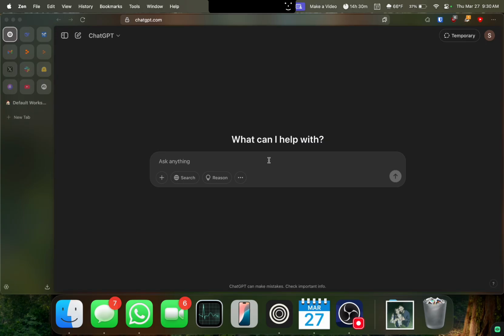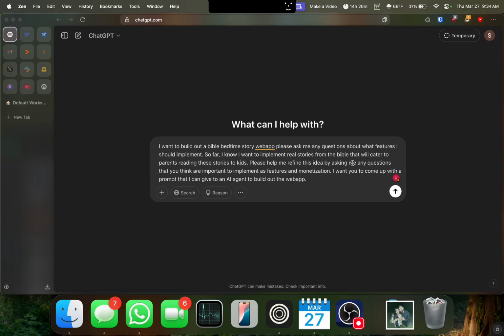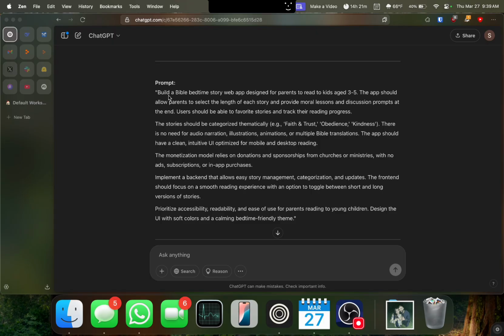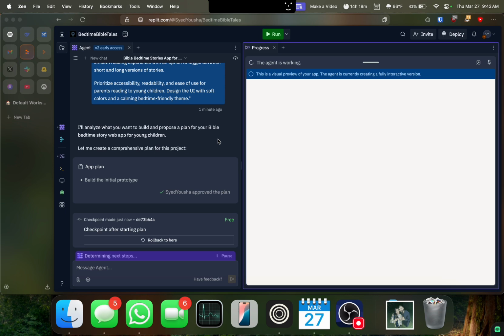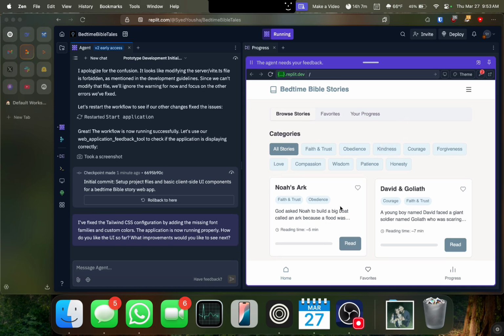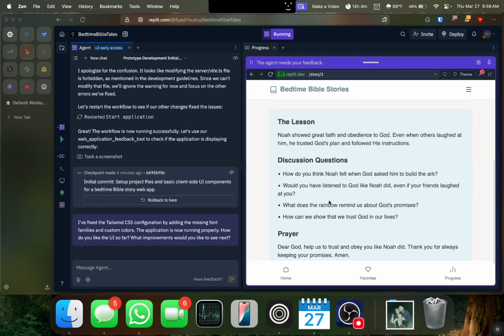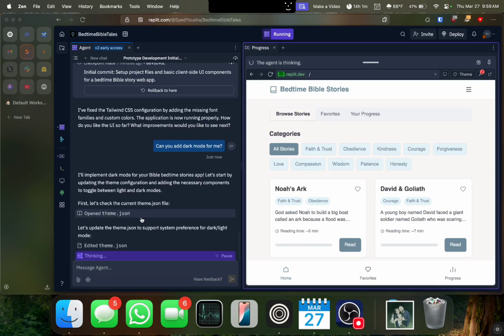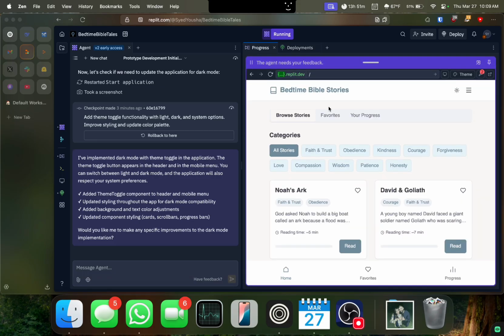Building Apps with Replit & ChatGPT (Step-by-Step Guide!)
Here's how I use ChatGPT and Replit to build all my apps. This is a simple and quick guide that contains all you need to know to know that will help you build your first app!

00:00 - Introduction
01:45 - Using ChatGPT to improve prompts
05:36 - Using Replit Agent
08:45 - Testing the App
12:30 - Adding Dark Mode
15:23 - Outro